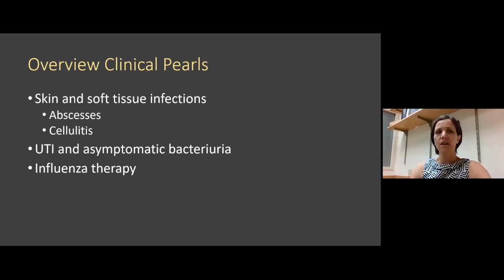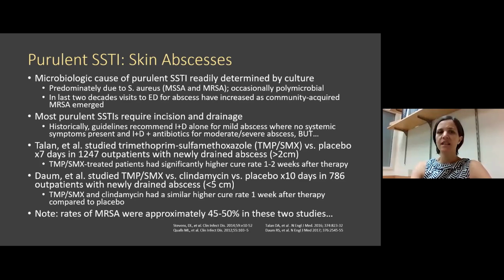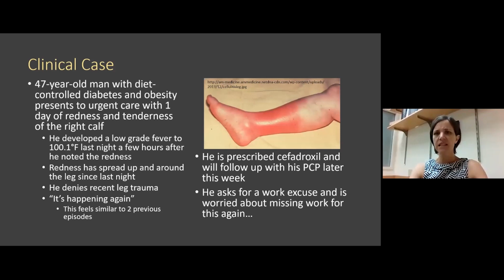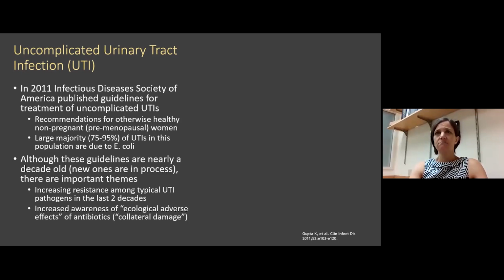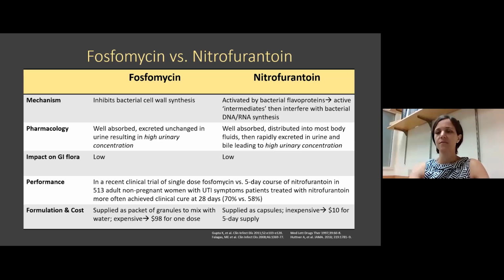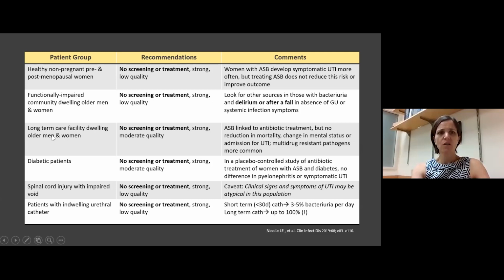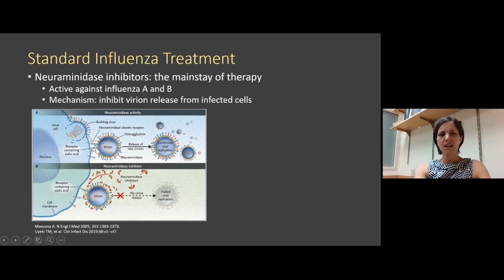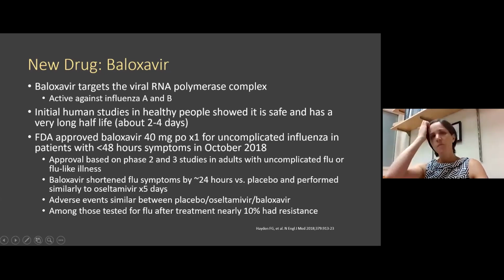65 Infectious Disease Take Home Messages Clinical Pearls